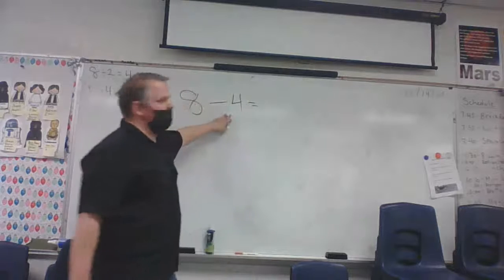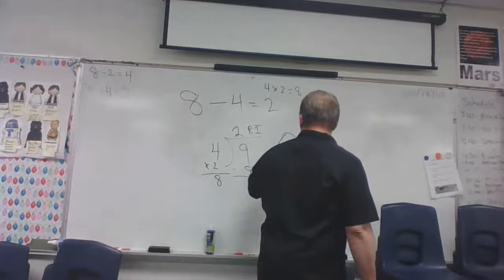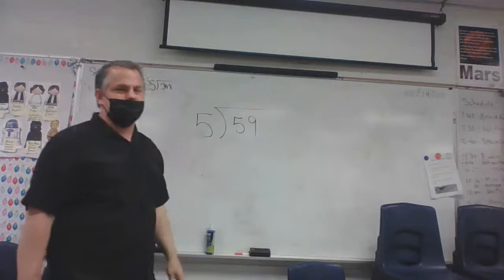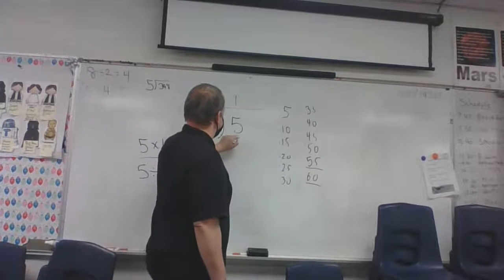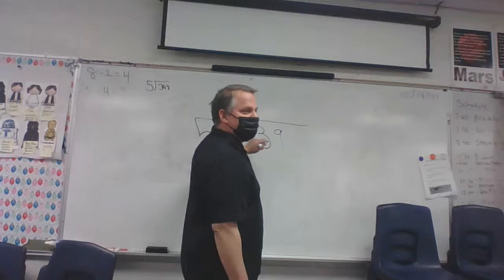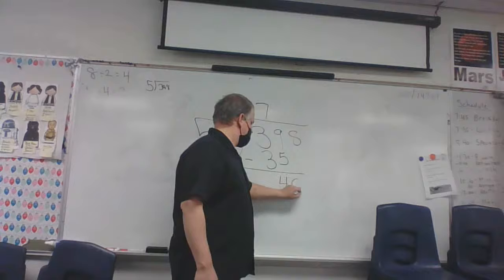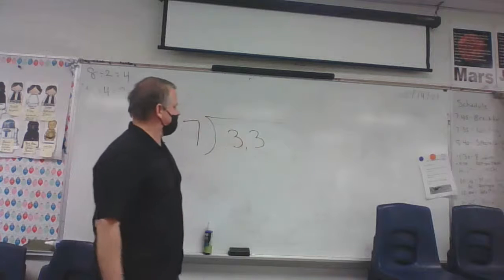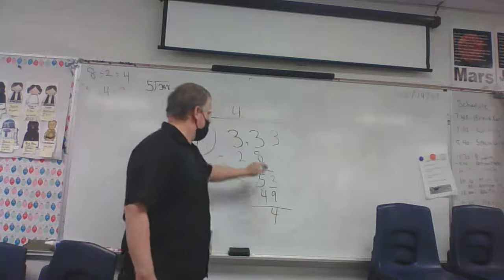Long Division and chat at 3pm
Chat and discuss long division with Mr Cox at 3pm